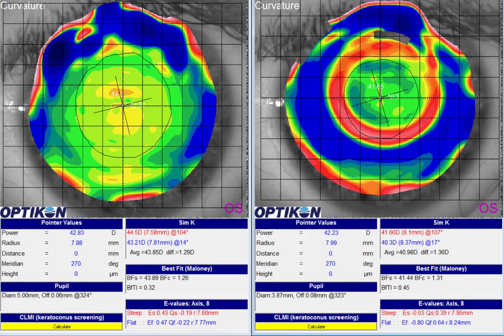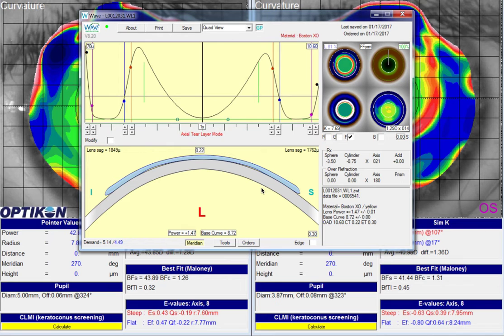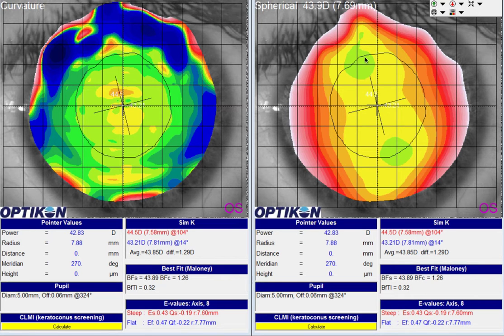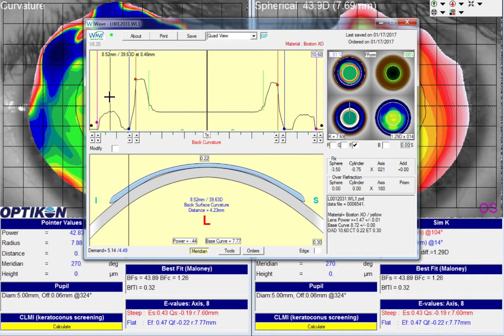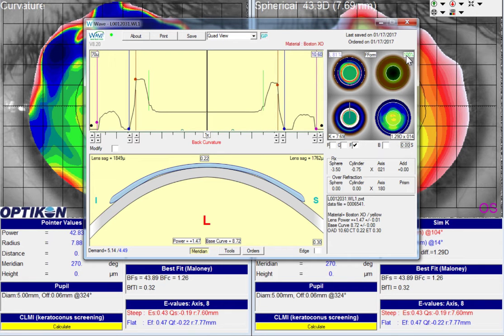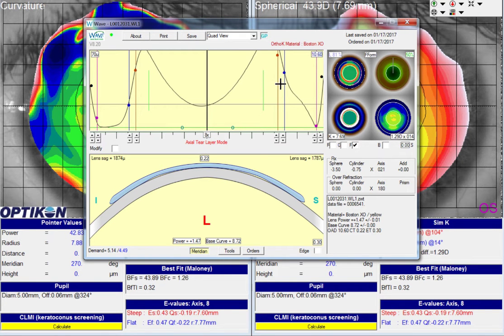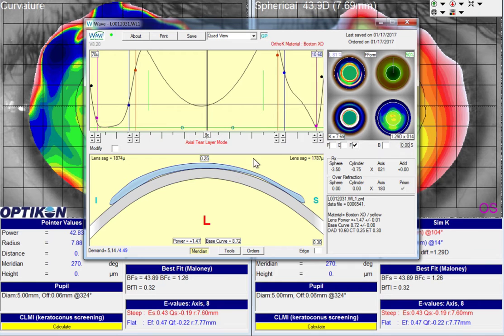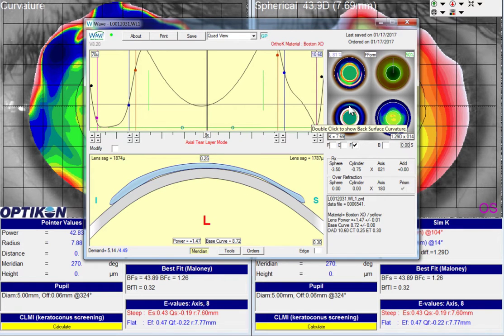Legacy WAVE - Artifactually Flat